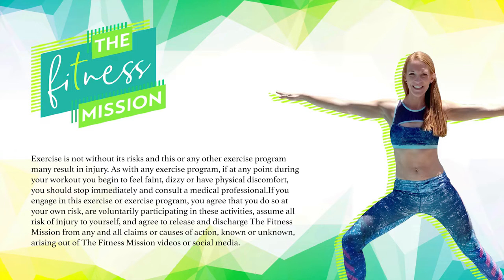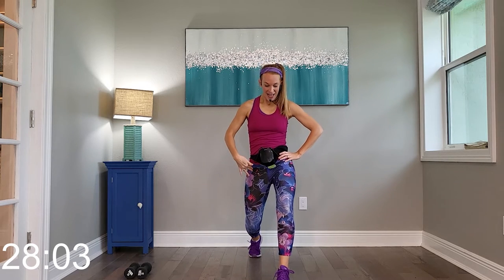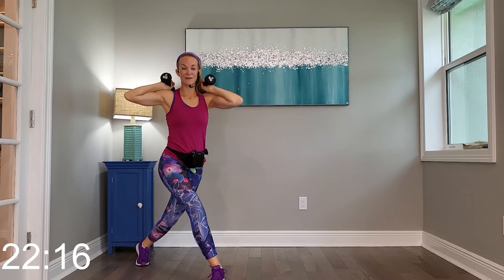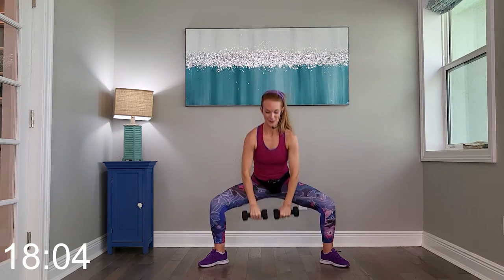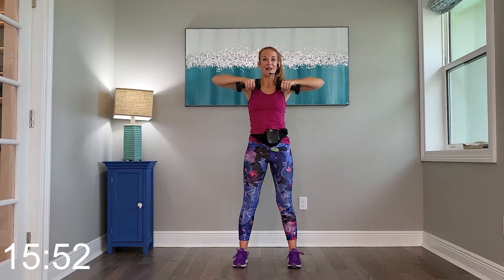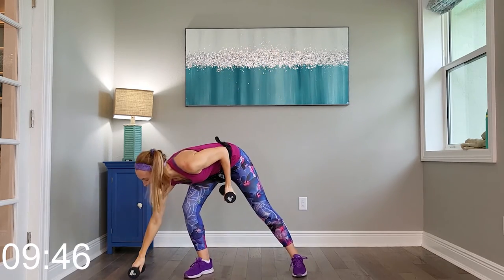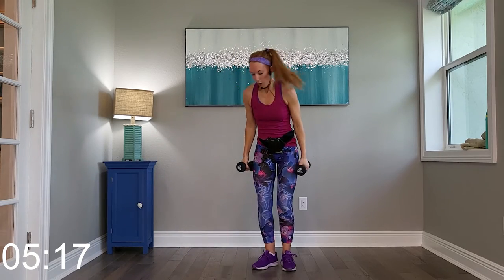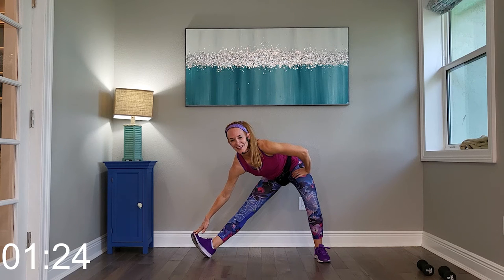BodyWorks | Total Body Workout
BodyWorks | Total Body Workout || Full body Workout Routine! This 35-minute at-home workout class will sculpt & tone your whole body, alternating between upper body & lower body exercises in a continuous-movement format. Lightweight dumbbells are recommended. This class is low-impact, highly effective, and is taught to the beat of the music (making the time fly-by!!) It begins with a dynamic warm-up and ends with a quick stretch. This whole class is standing (but don't worry... I included standing abs!)

For fitness motivation, biblical scripture, & to find out how to join the FREE Active for Good team, follow The Fitness Mission on social media.